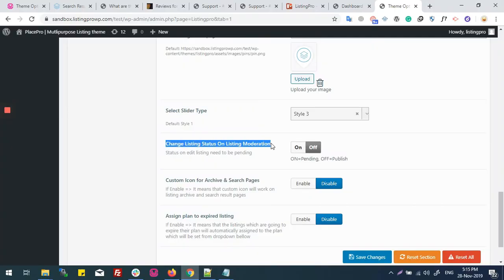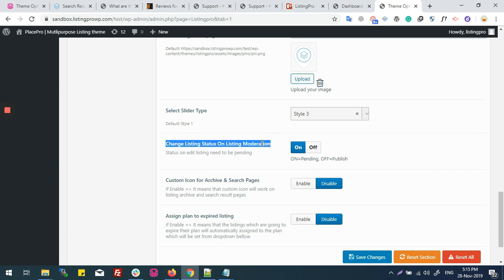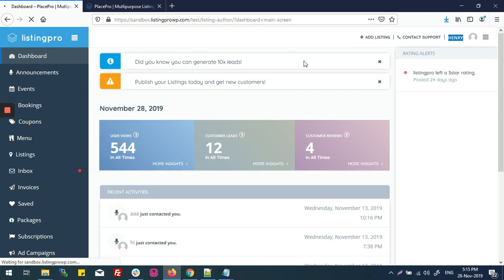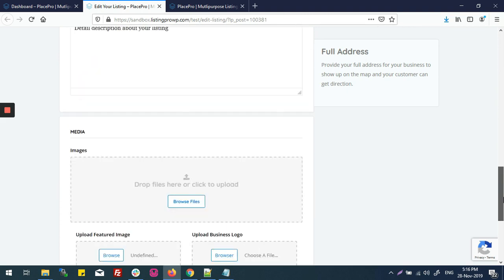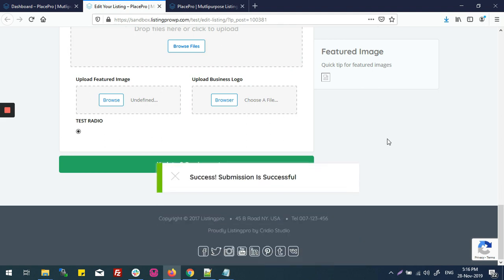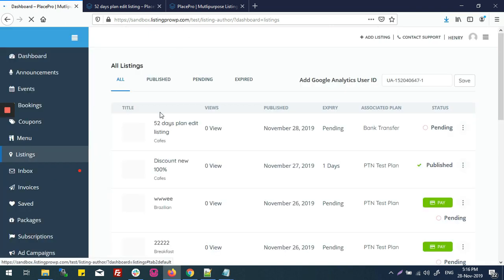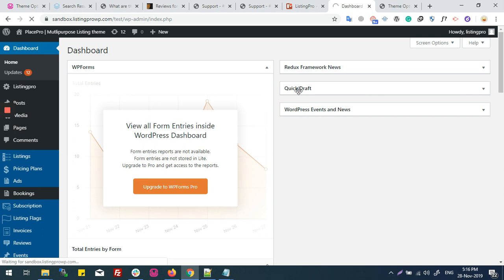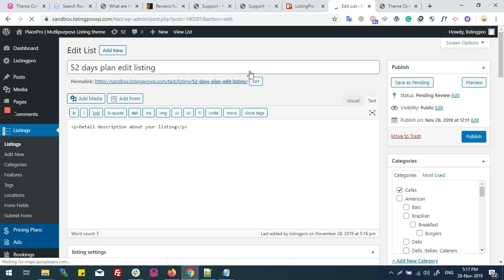How to Enable Moderation on an Edited Listing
In this video we will show you how a directory admin can choose to review and approve all the edited listings even if they have been approved and published for the first time during listing submission.